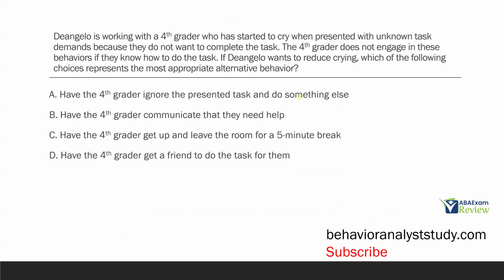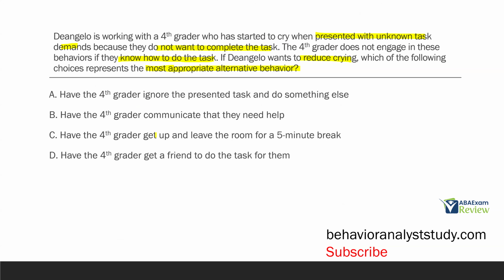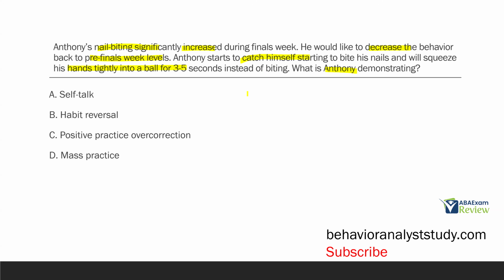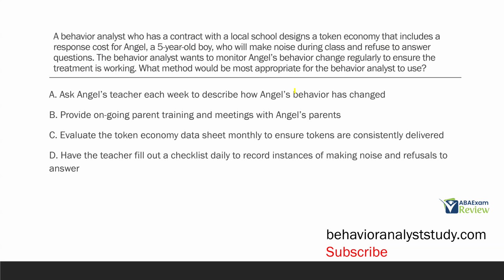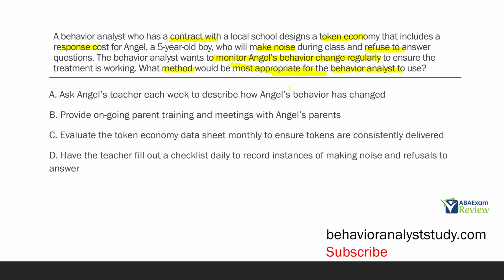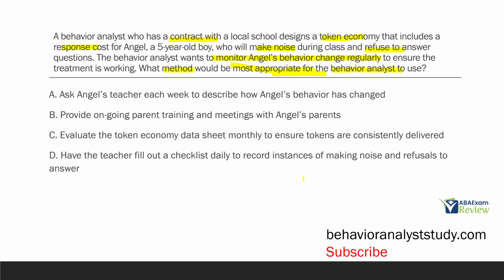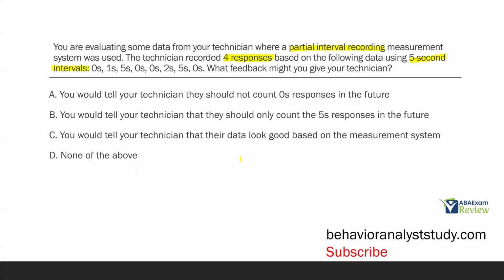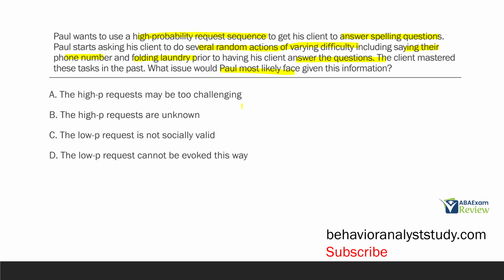BCBA® Exam Practice Questions | Behavior Analyst Exam Practice Questions | [Part 126]